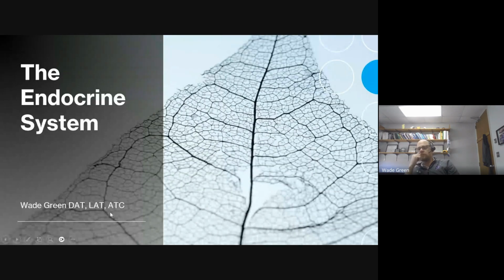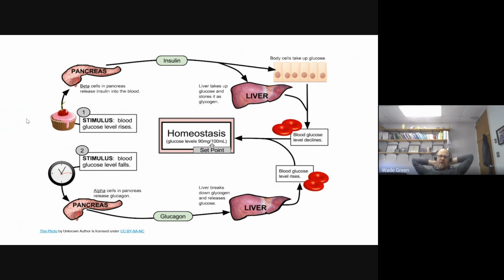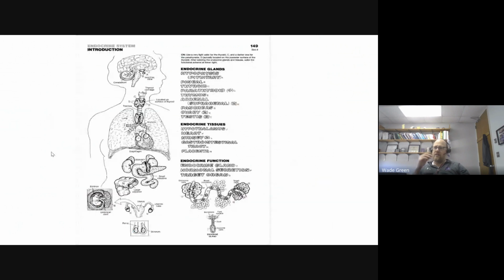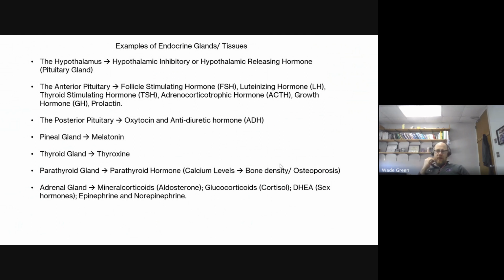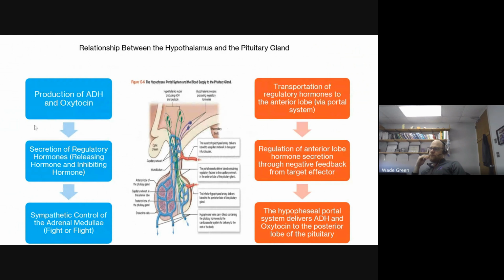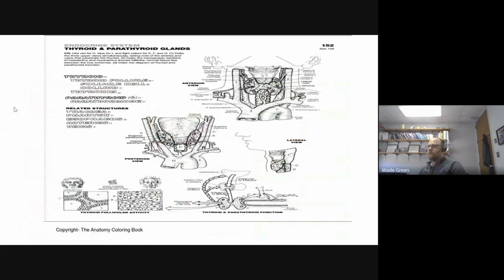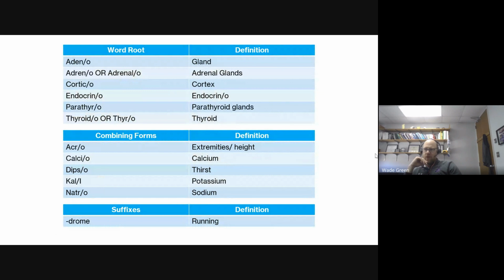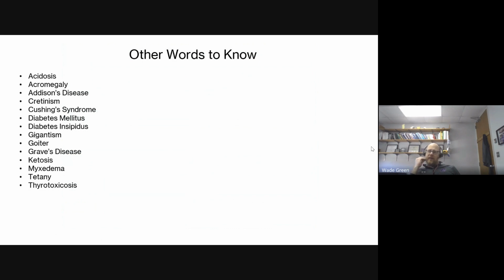Recorded Lecture: The Endocrine System